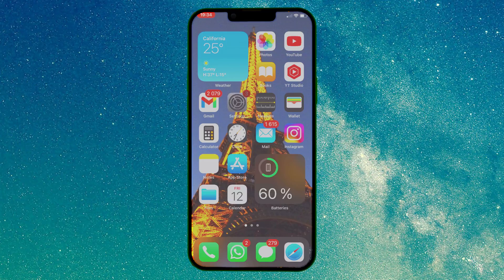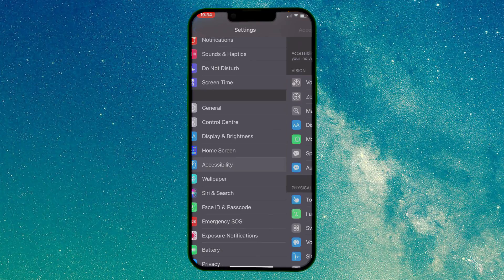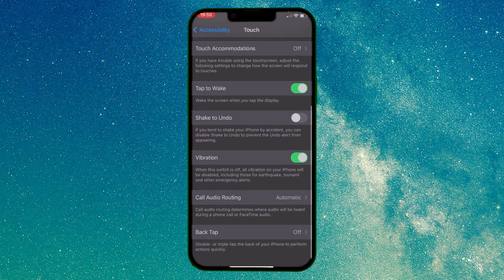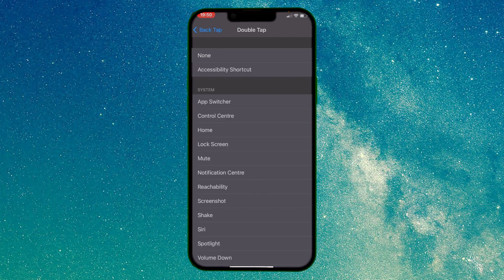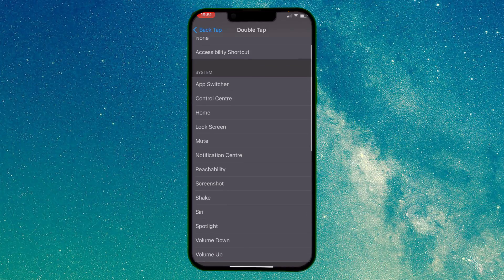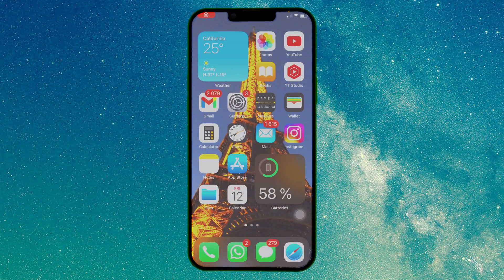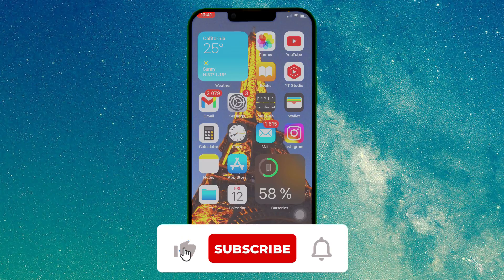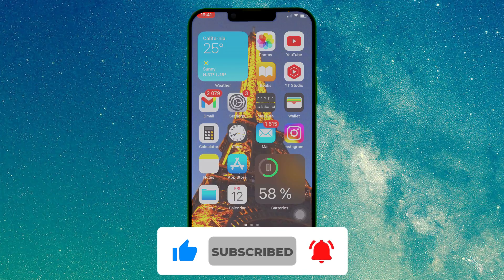How to turn on screenshot 2 with a touch on iphone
In this video I will tell you how to turn on screenshot 2 with a touch on iphone on the back cover. After enabling this feature, you can easily take a screenshot of 2 with a touch on iphone.